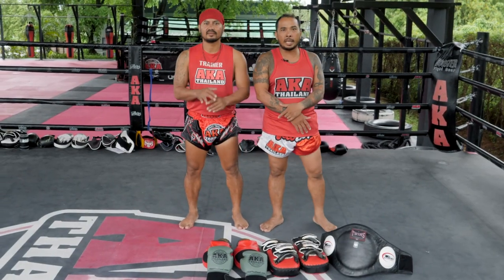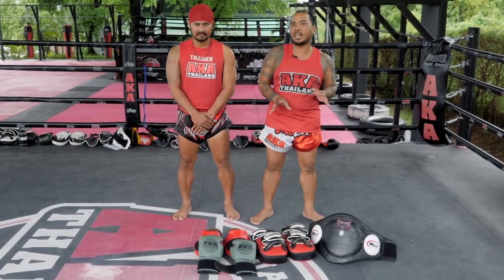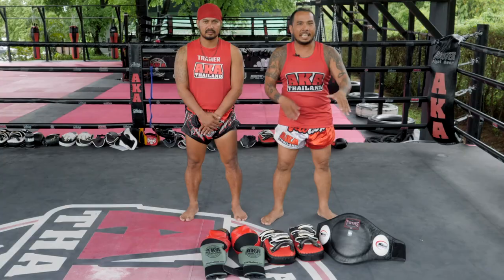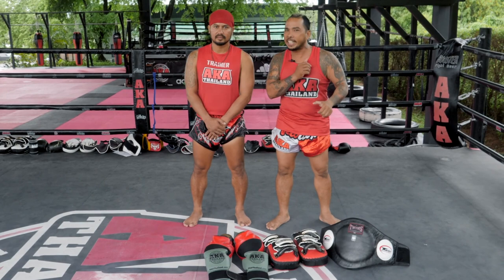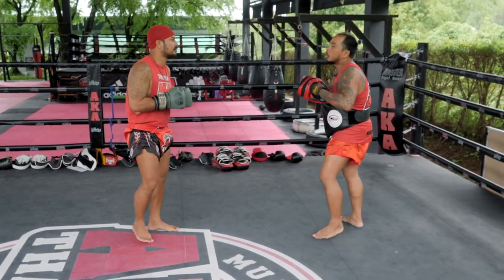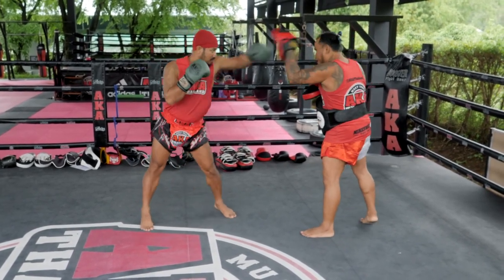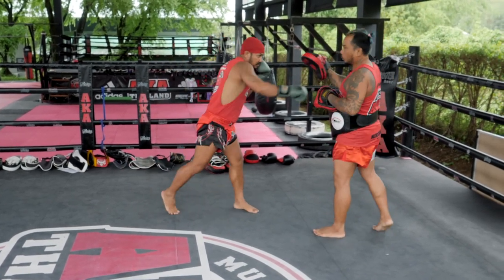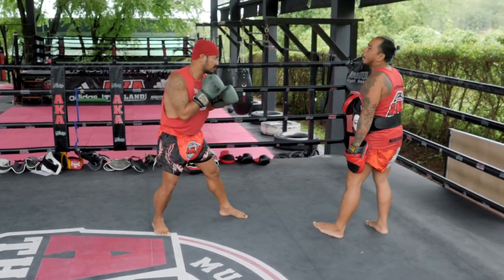Muay Thai Basics: Intro to Padwork - AKA Techniques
Kru Bird and Kru Pet demonstrate basic padwork for Muay Thai beginners. Keep checking back for a dose of instructional vids from our trainers, friends, and guests!
Our Convenient Travel Packages are now available so all you have to focus on is the training, let us handle the rest!
Instructors: Kru Bird & Kru Pet
Twitter & Instagram: @akathailand
🎥: Savage Life Media / Greg Blunt